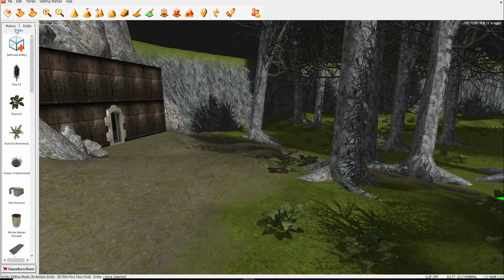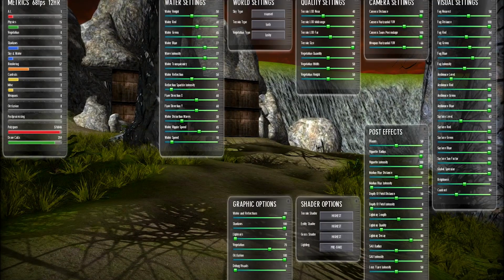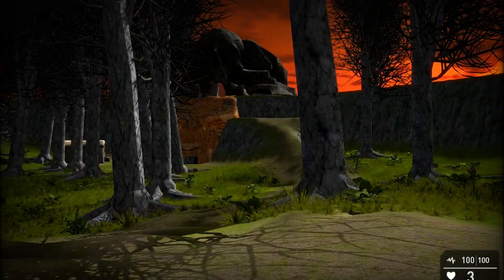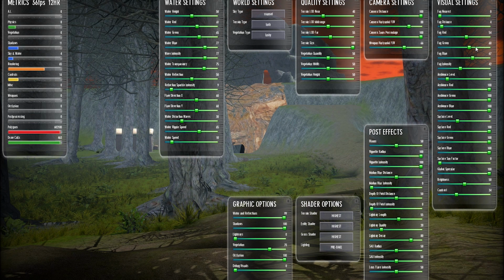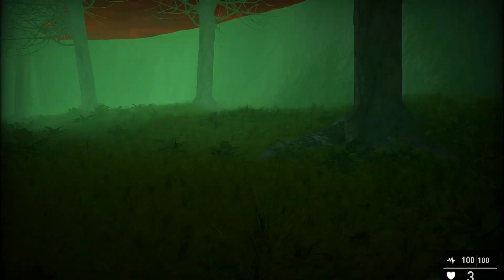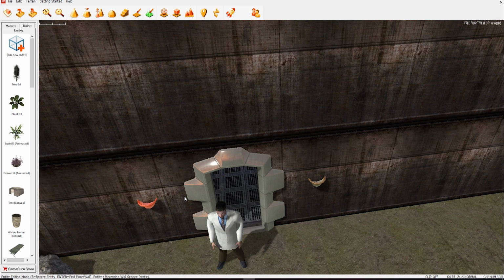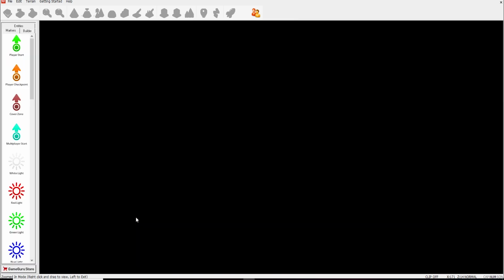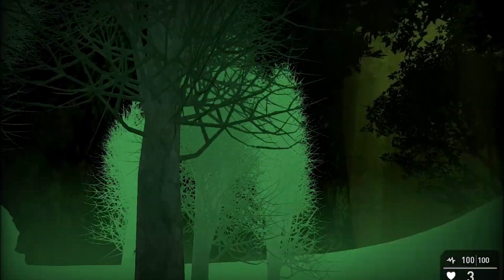GameGuru Tutorial - Series 1 Part 16 - Lights and Lightmapping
This tutorial series has been created to help guide users into learning how to use GameGuru from start to finish.

All topics will be covered in detail and the processes explained. Keyboard shortcuts will be covered throughout and by the end of the series, you'll be able to create a simple, but complete game.
We'll pick them all up and they'll be addressed in a separate follow-up companion video with explanations and visual demonstrations.

In this tutorial, we look at using lights, choosing between dynamic and static, using the light mapper to bake shadows onto our scene and finally adjusting the sliders to get the right effect we are looking for.

Please do subscribe to our YouTube channel so we can keep you up to date with these tutorials - and feel free to share our video tutorials via your own social media